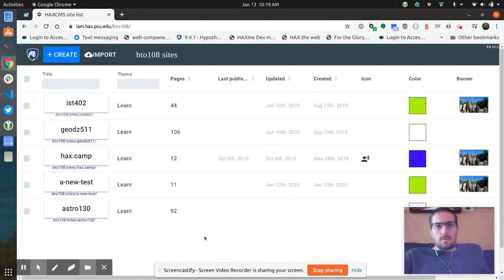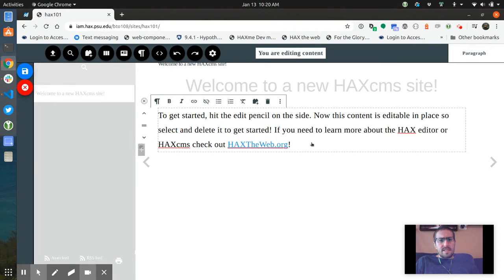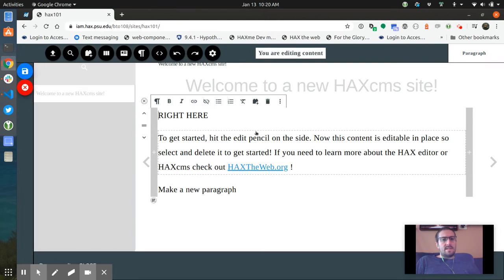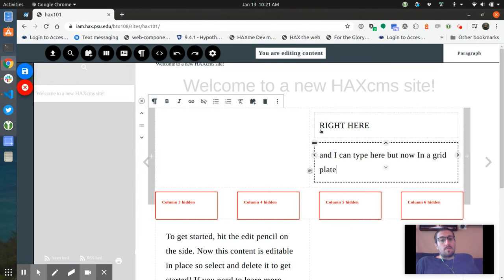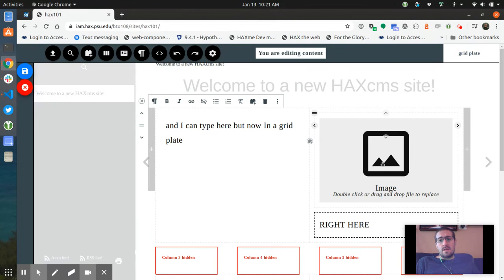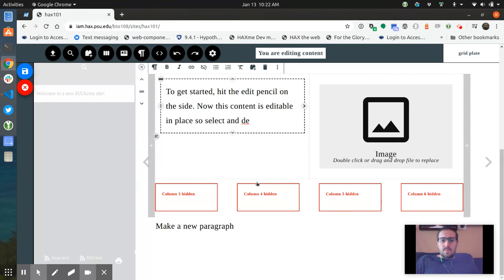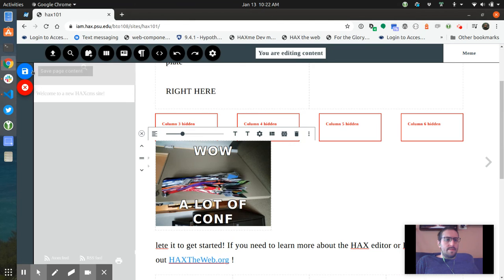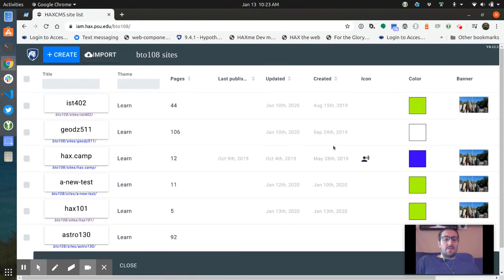UX improvements in HAXcms 1.0.0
Showing grid plate enhancements and overall improvements in UX made to HAXcms via the HAXiam platform at Penn State. This is largely in part to the UX feedback provided by my IST 402 Fall semester students and me having a broken ankle ;)

There are a lot of other improvements beyond these but grids and better UX based on user feedback are probably the most critical to notice.